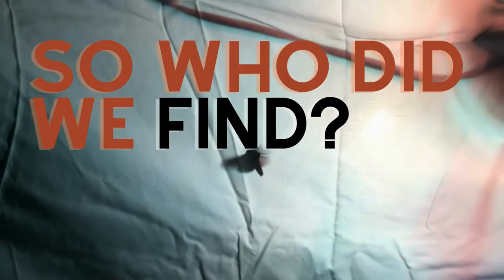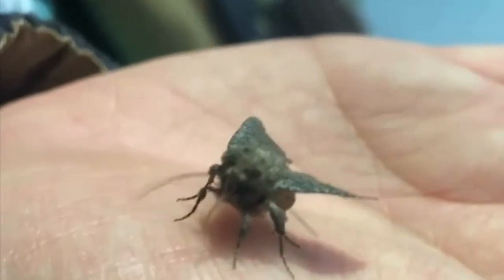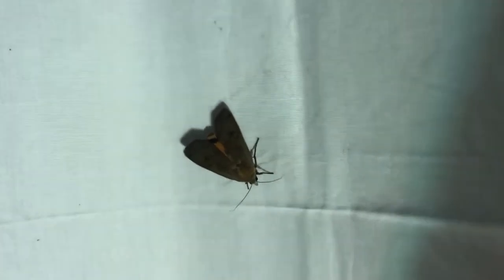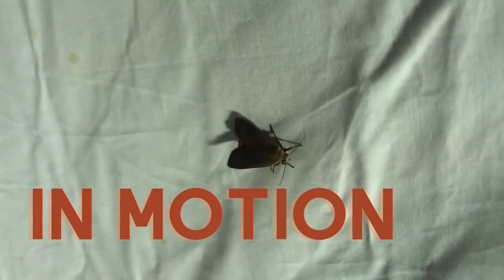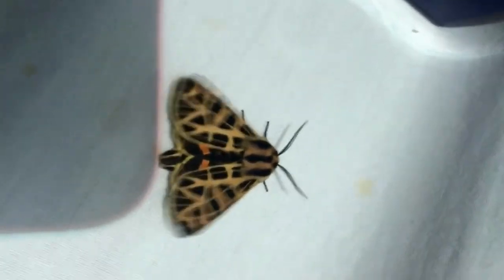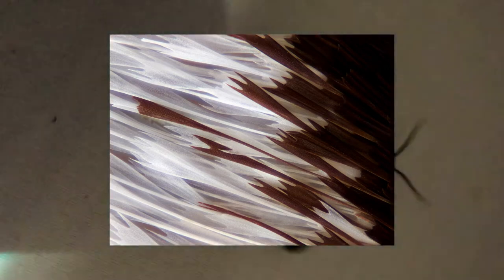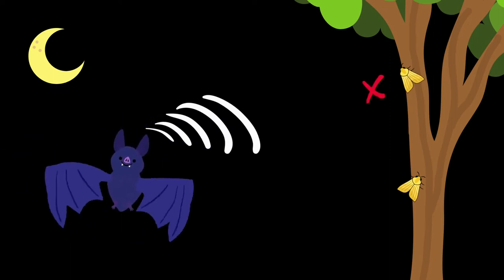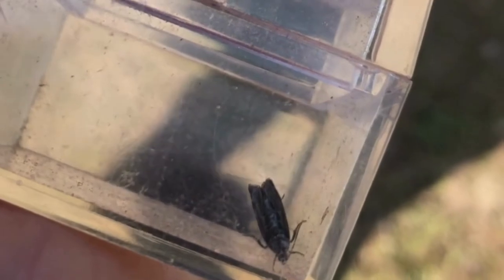Moths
Moths are just as interesting as Butterflies! Today on Wild Wonders, we are at the preserve at night looking for moths. You'll be surprised at who we find and what we find out about them.